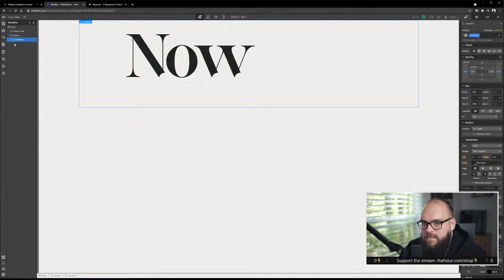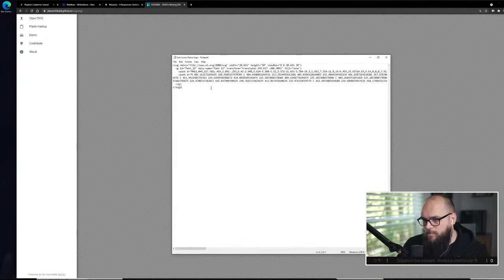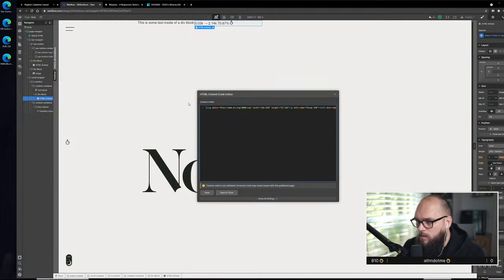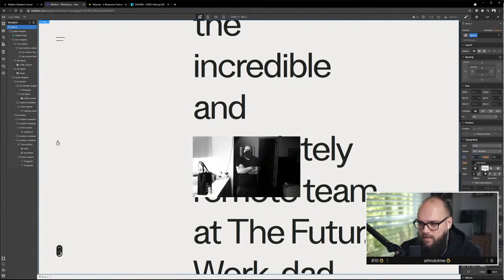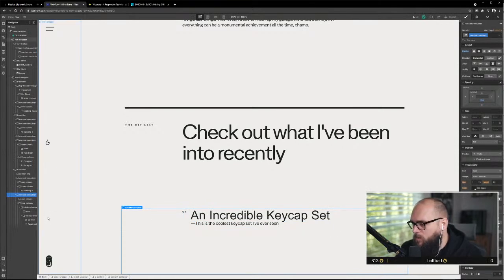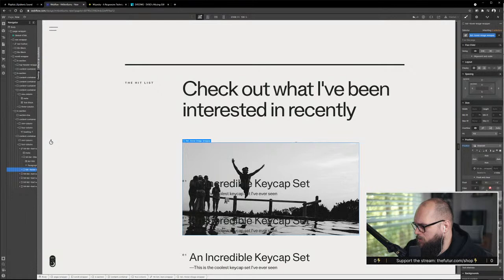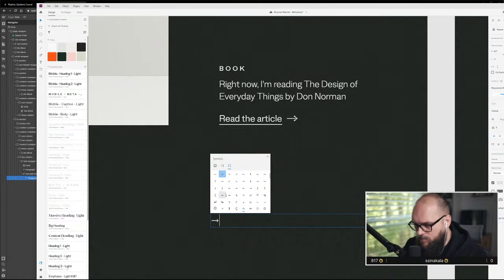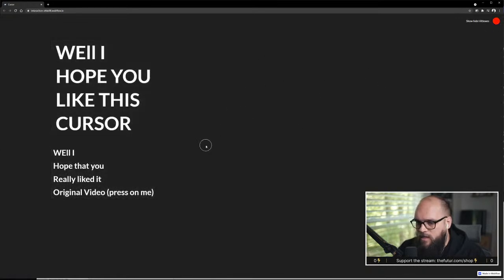🔴 Live: Page Development in Webflow for a Personal Portfolio Website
In this live stream, I work on developing static pages in Webflow for my portfolio website. Interested in building a personal website? Well, come along with me - I'm streaming the entire process LIVE on Twitch (and then uploading the recordings to YouTube, of course). I'll be starting with outlining the website's information, then moving into the design phase, then developing the thing in Webflow. Tune in for all the bumps, bruises, and good times along the way.